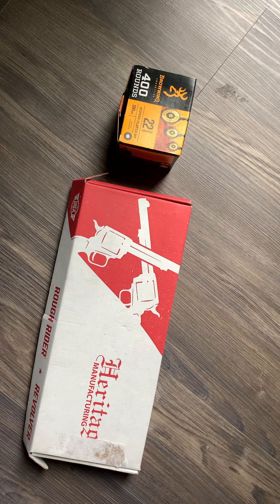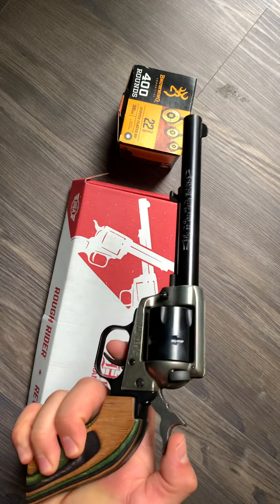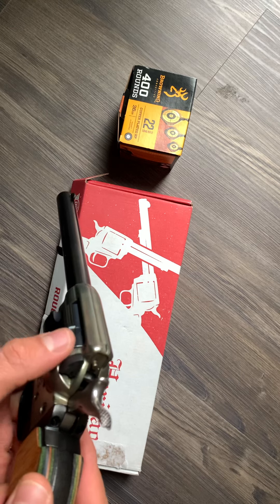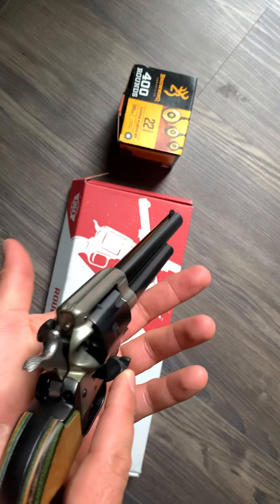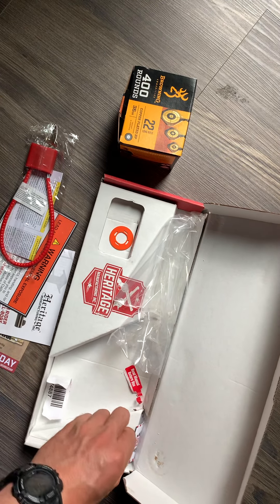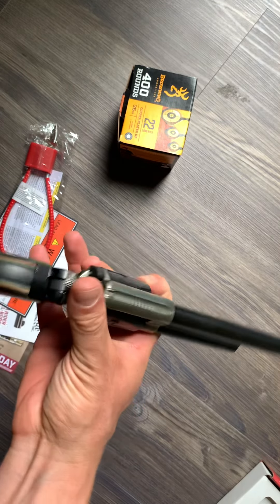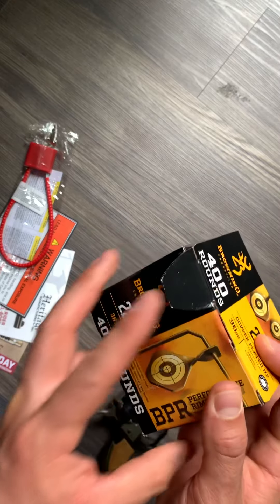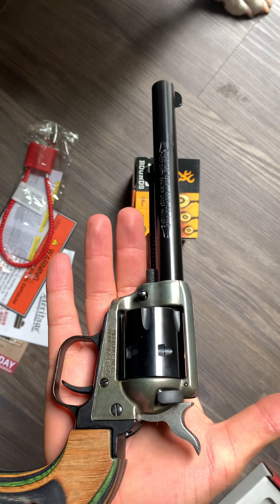Heritage Roughrider 22lr is a hell of a plinker and budget friendly 🔥